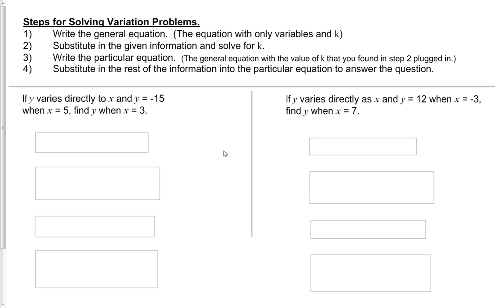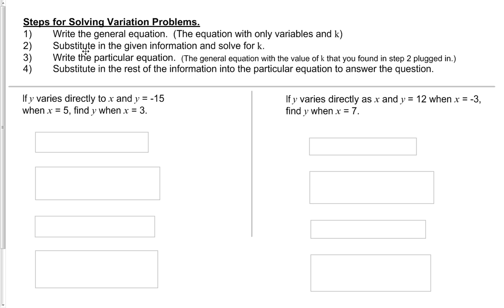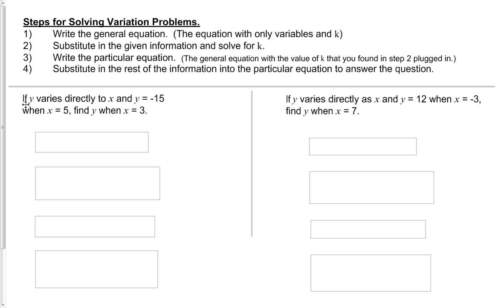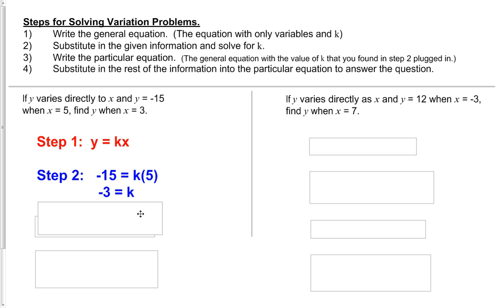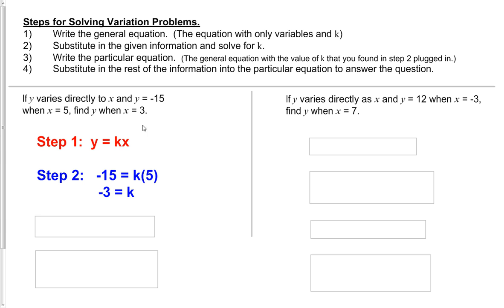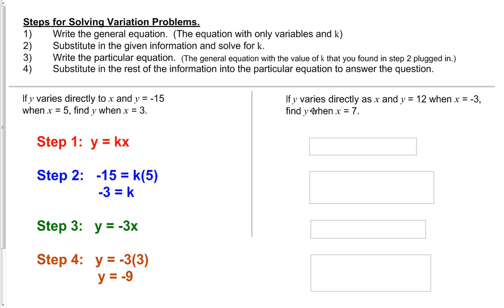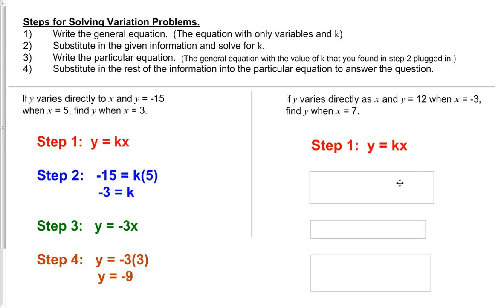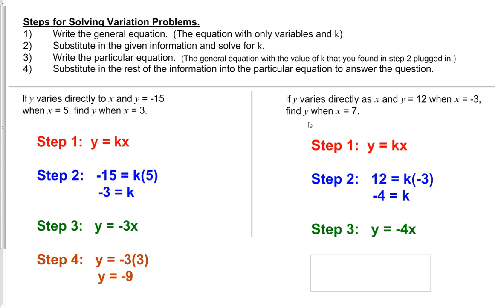8.L.2 Direct variation